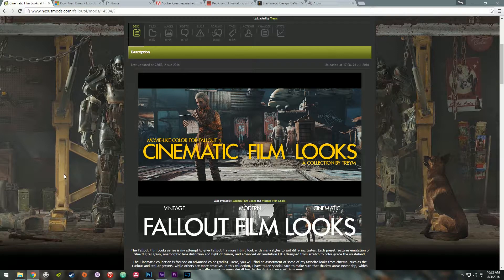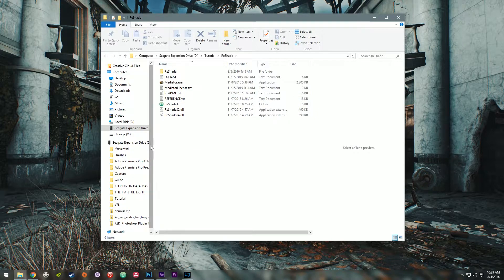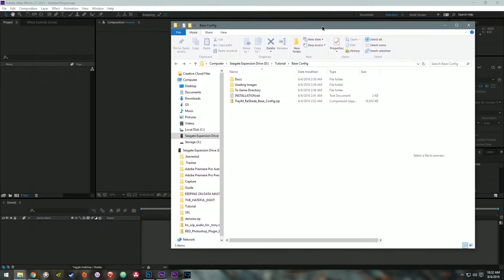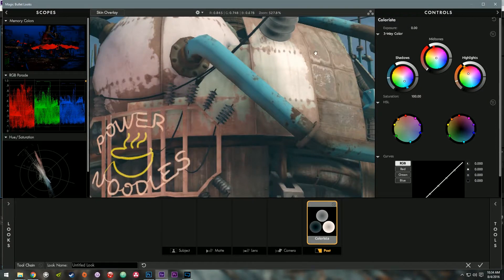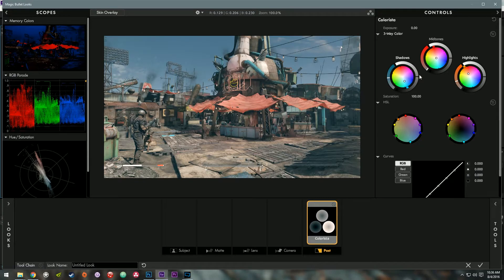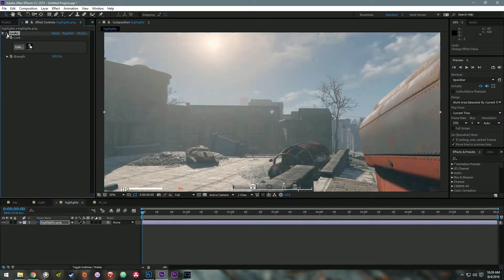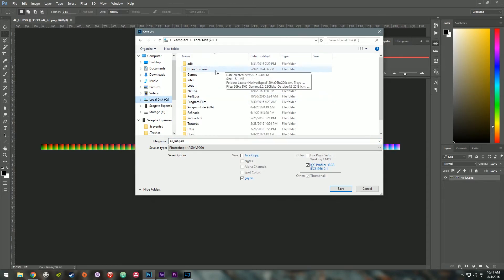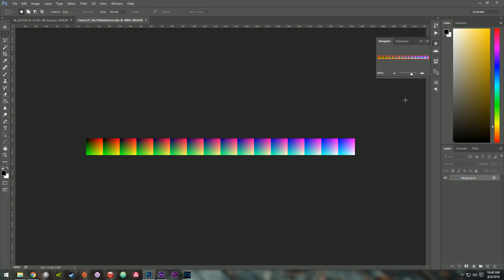ReShade Base Config Tutorial [Part 1]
So sorry for the audio issues.

I created this base config to help people create better ReShade presets. A lot of people tend to initially dig into the config files and adjust settings until they find something that "looks good" without fully understanding what they created. In practice, there isn't necessarily anything wrong with that approach, but with a deeper understanding of what ReShade is doing, we can create better presets.  In the video tutorials, I'll show you how to use the base config, give you a better understanding of how ReShade works in general, and explain why I have it configured way that I do.

There are some things you should know before we get started:

Second, monitor calibration is IMPORTANT, even if you just use the basic windows calibration functions built into the OS.

Third, black levels and white levels are IMPORTANT, and the last thing you want is crushed black levels and/or blown out highlights.

And lastly, gamma level is IMPORTANT because that is where contrast or lack of contrast is perceived.

Going forward, here are the things you will need:

1) A calibrated monitor
2) ReShade Framework files
3) DirectX End-User Runtime
4) A good image/video editor